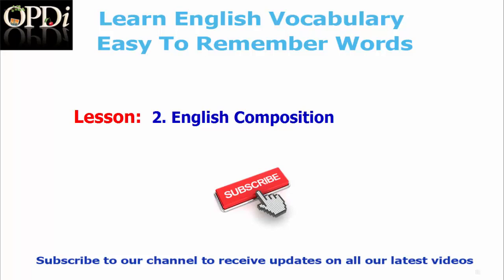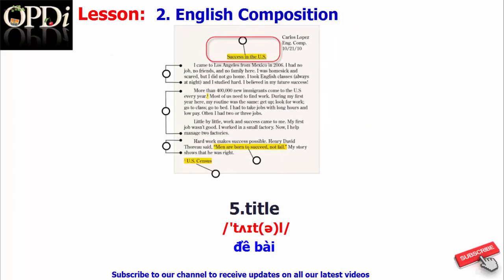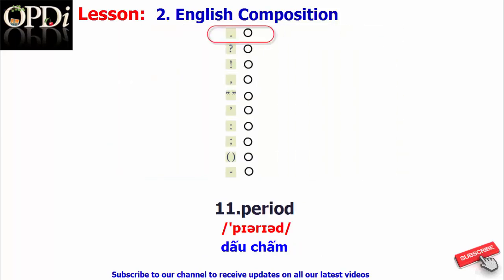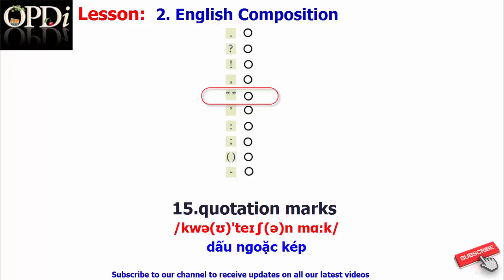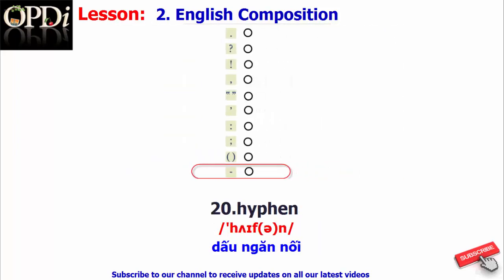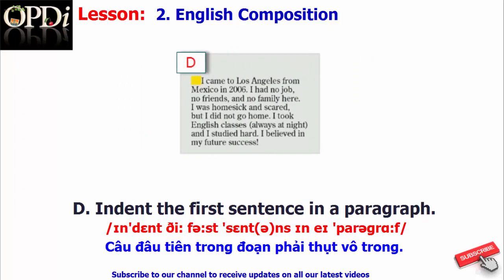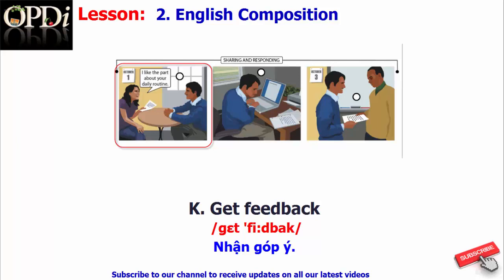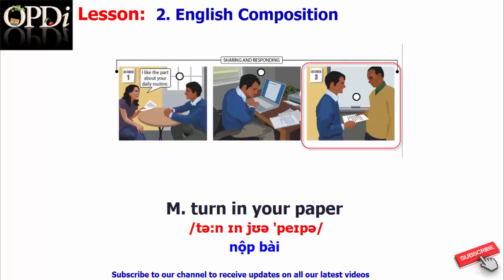Oxford dictionary - 2. English Composition - learn English vocabulary with picture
1. Schools and Subjects
2. English Composition
3. Mathematics
4. Science
5. Computers
6. The Internet
7. U.S History
8. World History
9. North America And Central America
10. World Map
11. Geography and Habitats
12. The Universe
13. A Graduation

More 100 videos for all category.
1. Everyday Language
2. People
3. Housing
4. Food
5. Clothing
6. Health
7. Community
8. Transportation
9. Work
10. Areas of Study
11. Plants and Animals
12. Recreation